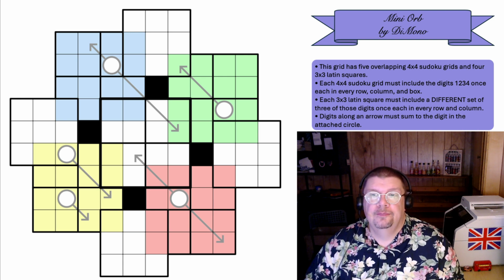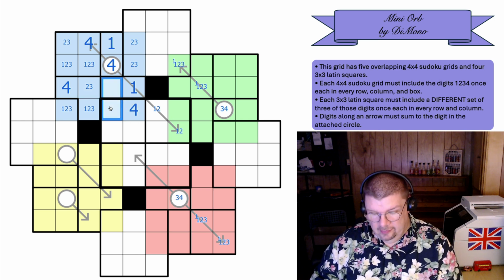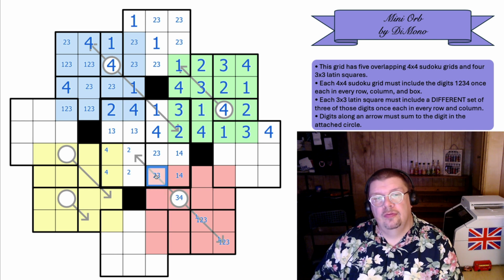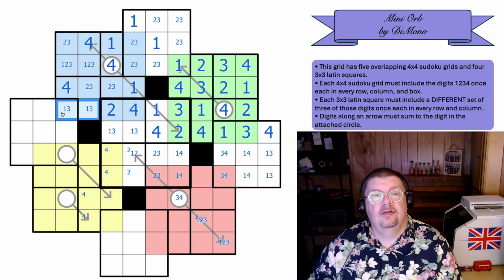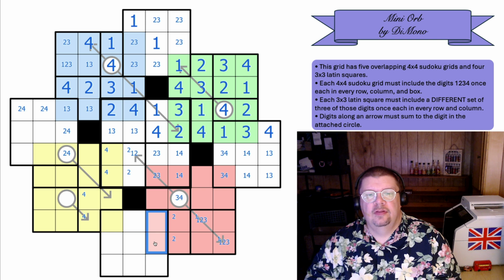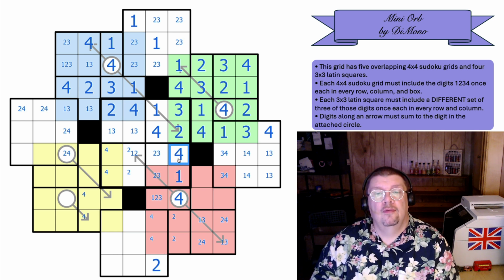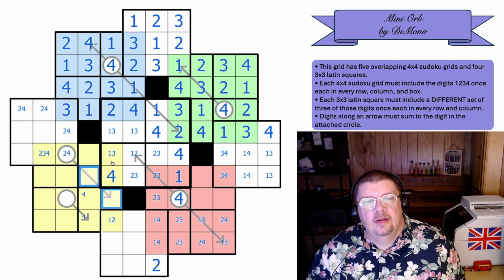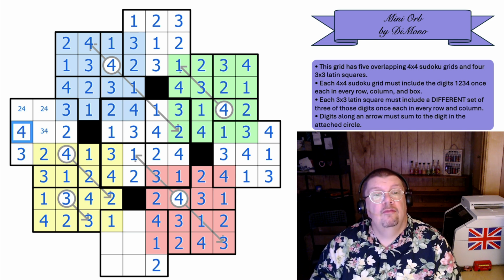An approachable multi-grid puzzle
In this video, Timotab solves "Mini Orb" by DiMono
You can try this puzzle for yourself using Sven's Sudokupad

Rules:
• This grid has five overlapping 4x4 sudoku grids and four 3x3 latin squares.
• Each 4x4 sudoku grid must include the digits 1234 once each in every row, column, and box.
• Each 3x3 latin square must include a DIFFERENT set of three of those digits once each in every row and column.
• Digits along an arrow must sum to the digit in the attached circle.

Contents:
00:00:00 Intro music
00:00:15 Welcome and Introduction
00:00:27 Rules
00:02:04 Solving the puzzle
00:25:28 Reflection
00:26:20 Outro